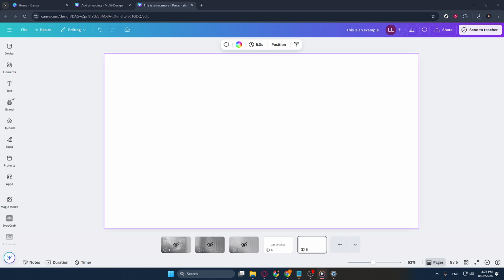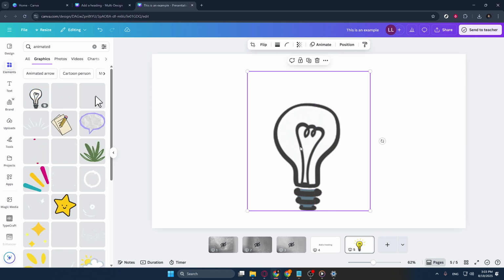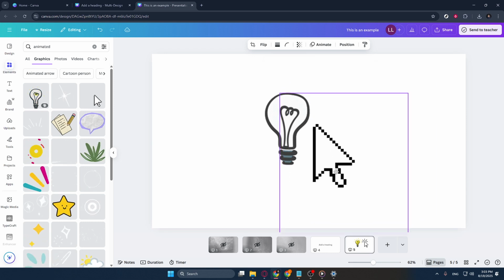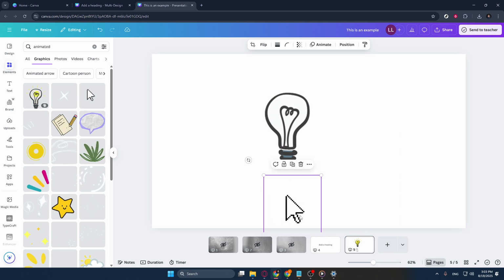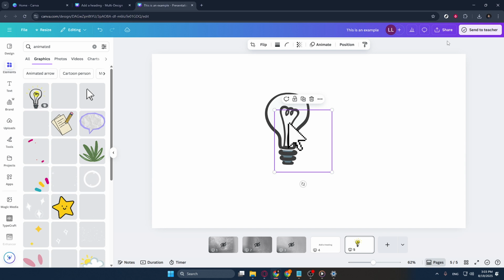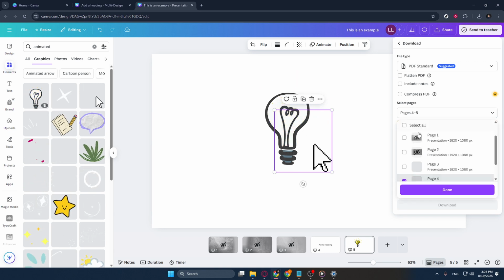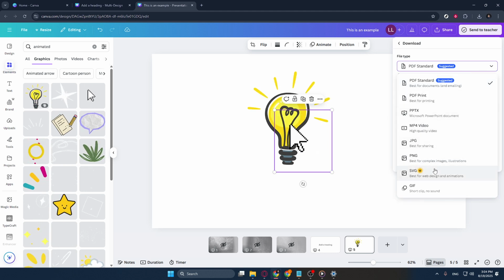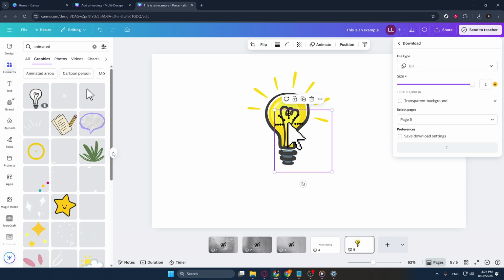How To Create Animated GIFs In Canva Simple Tutorial [2026 Guide]